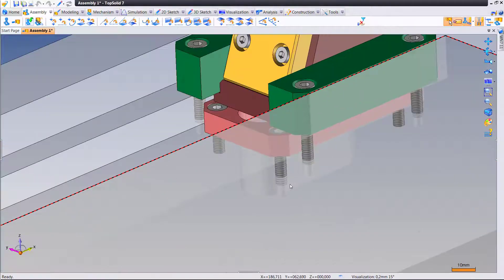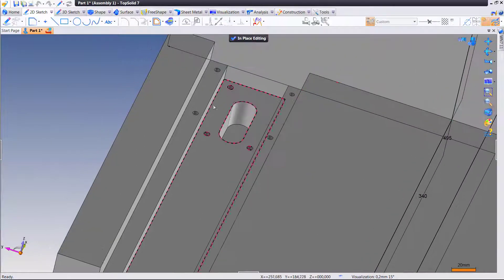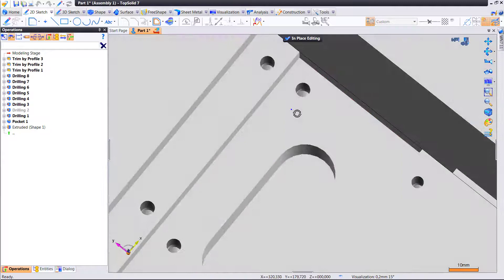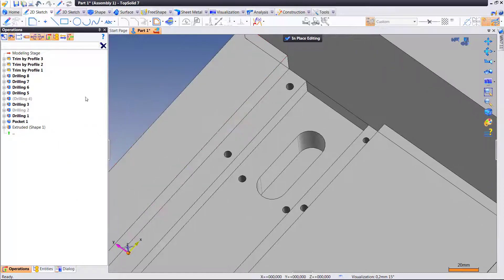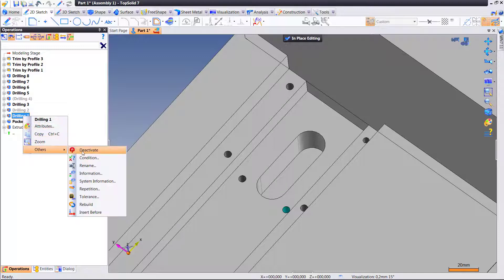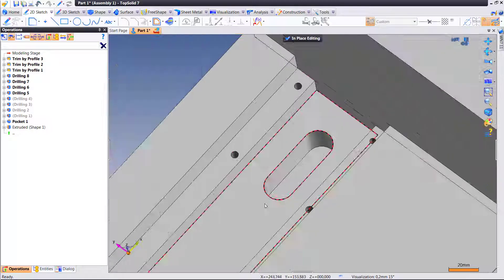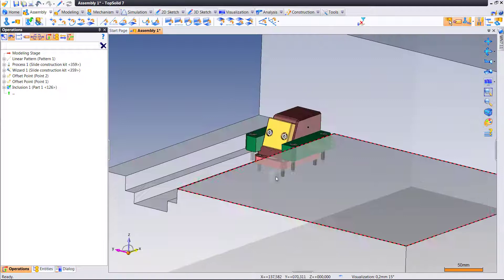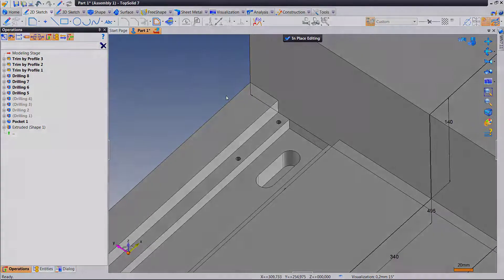TopSolid 2017 - Assembly -Disabling Generated Operations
New in TopSolid 2017 is the ability to manually deactivate operations that where generated by a process. But what is really cool is that you can deactivate them one by one.  For example, in this video you see a bunch of tapped holes that where put in by the screws from the slide carier for this mold.  For whatever reason, you may want to deactivate the process for some of the tappings.  Well, with this improvement you now can achieve this feature by feature!